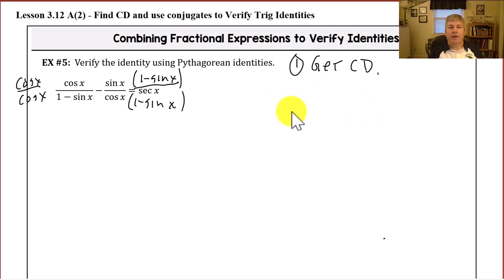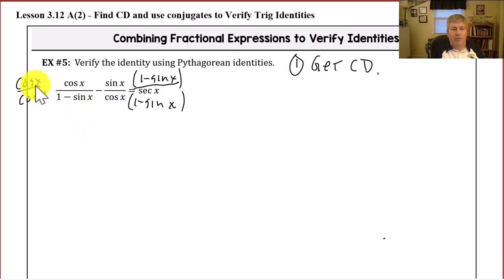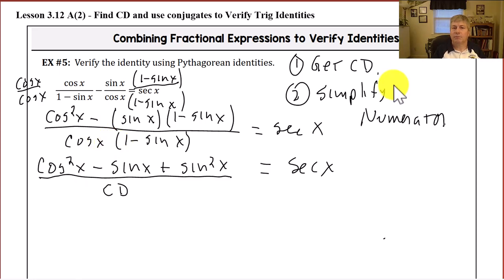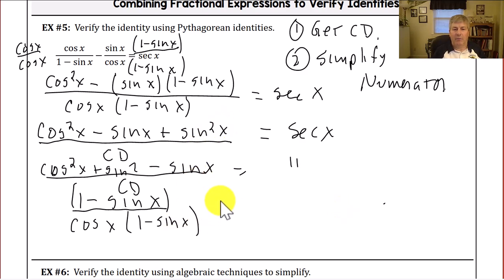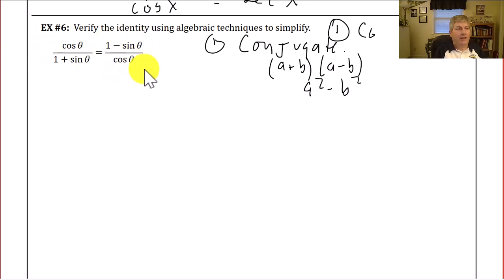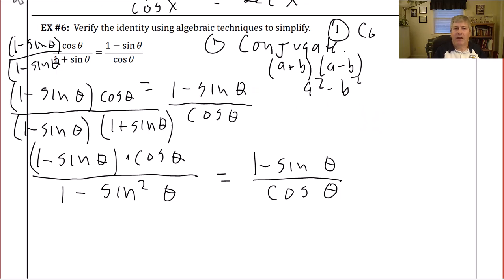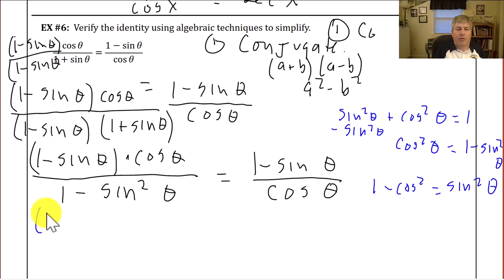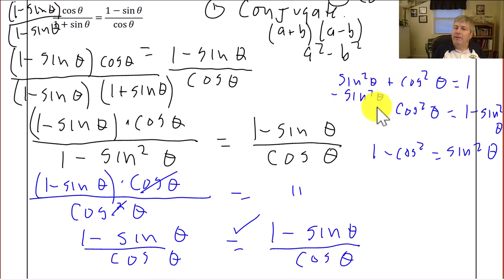Lesson 3.12 A(2) - Find CD and Use Conjugates to Verify Trig Identities